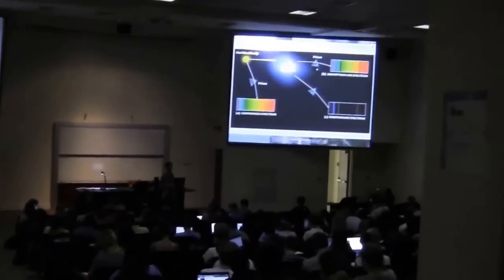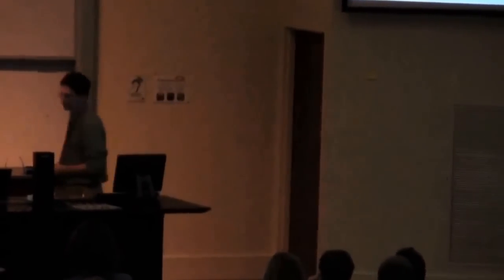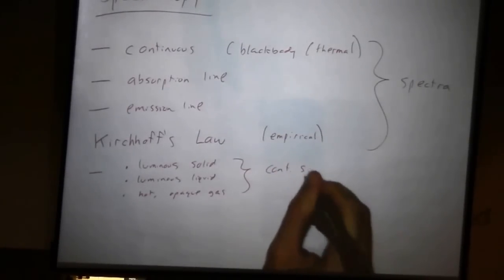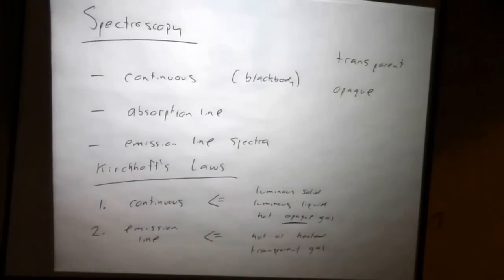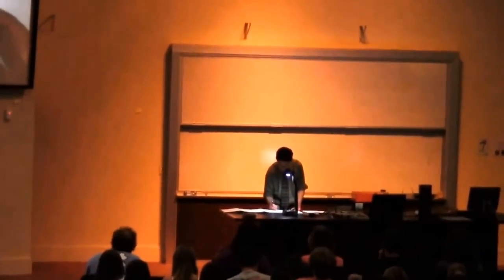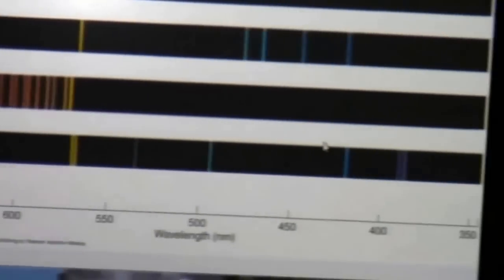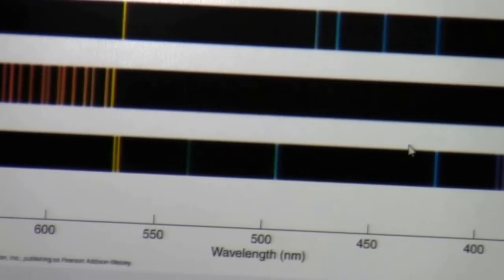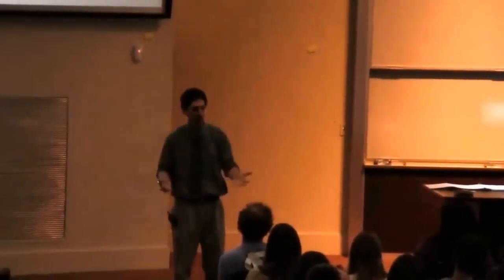Astronomy 101: Spectroscopy and Kirchhoff's Laws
Astronomy 101:  The Solar System
Lesson 3:  Nature of Light
Topic:  Spectroscopy and Kirchhoff's Laws